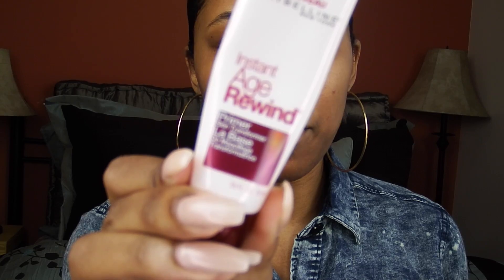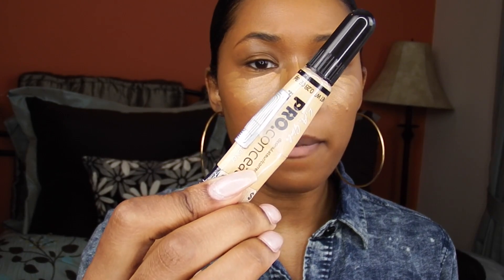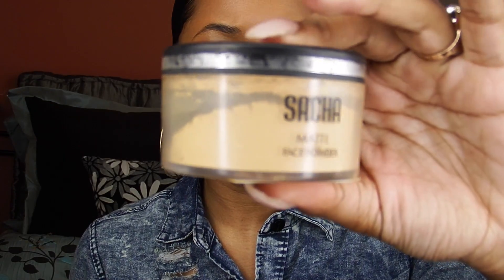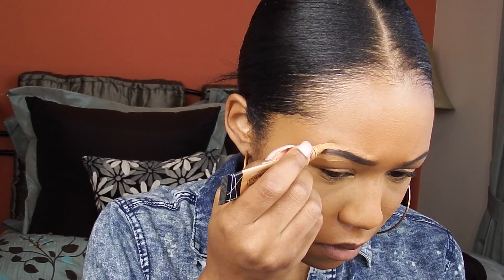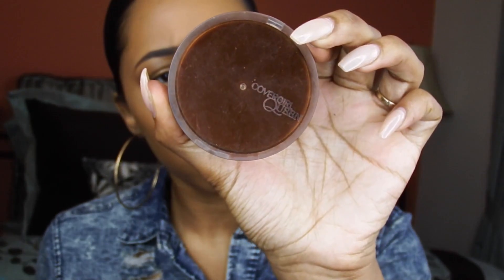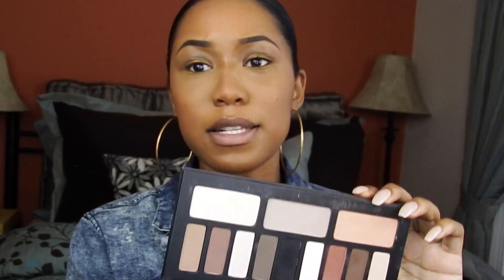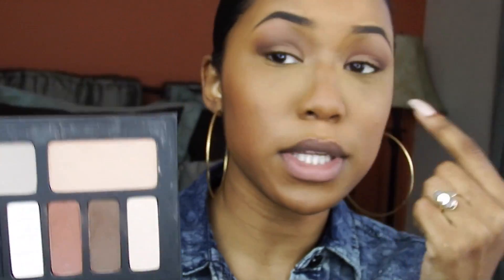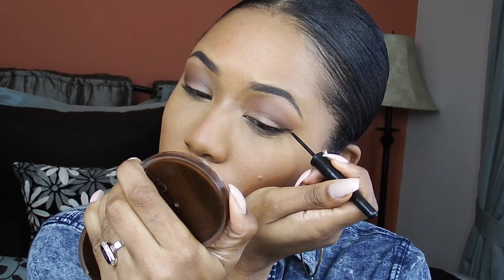GRWM | Fall Makeup for WOC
PRODUCTS
Maybelline Instant Age Rewind Primer
SheaMoisture's Weightless Shea Serum Foundation - "Honey"
LA Girl Concealer -"Fawn" & Yellow Correcter
Sacha Face Powder – Medium Dark
MAC Mineralized Skin Finish - Dark
Covergirl Queen Collection face powder – 0425 (Bronzer)
Black Radiance Pressed Powder – "Rich Mahogany" (Contour)
Anastasia Beverly Hill Dipbrow Pomade - Dark Brown
Laura Geller Baked Gelato Swirl Illuminator - "Gilded Honey" (Highlight & Eyelid Color)
Maybelline Voluminous mascara
NYX Soft Matte Lip Cream - "Dubai"
NYX Soft Matte Lip Cream - Transylvania
MAC Fix+

Amourouge - Good Love (feat. Aiva) | | provided by CopyrightFreeNetwork